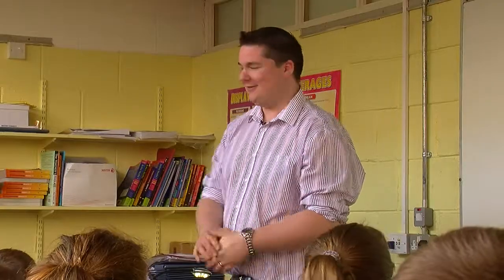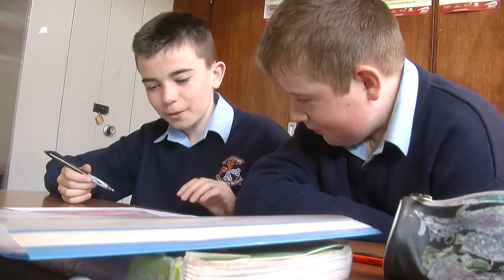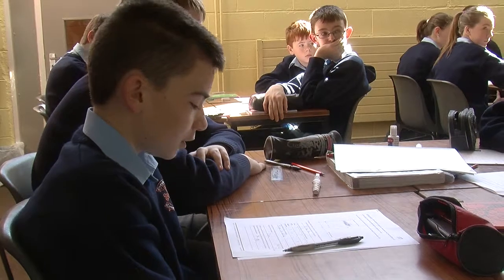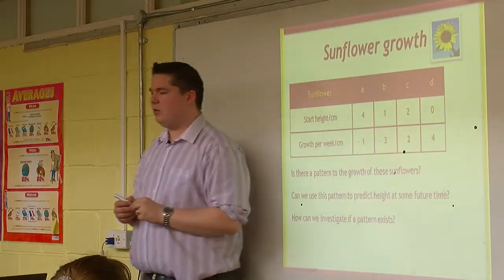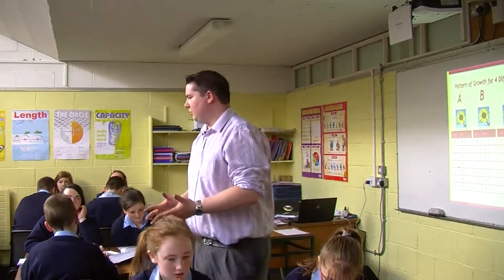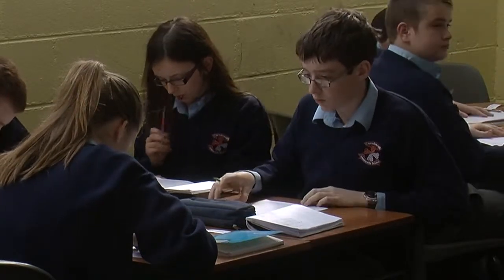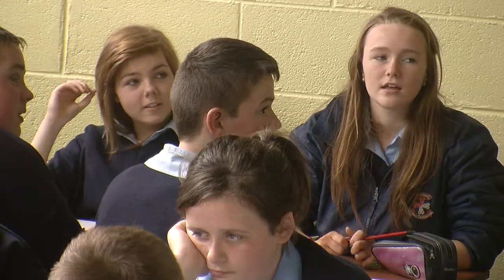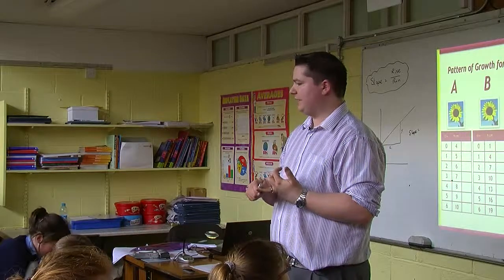Project Maths - Year 2 - Visit 2 Junior Cycle: Patterns, Tables & Graphs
This class was a follow up from our last visit with the cubes, in terms of finding patterns. This time however the class used graphs and tables to show their information. The class worked in pairs and learned how to plot the coordinates on a graph and how to find the slope of them.

The examples given were the growth of different sunflowers. In the first one the teacher presented the students with a graph and they had to decipher where the growth started and how much the sunflower was growing by each week. The class found out that the sunflower was growing by 2cm every week. The class then had to find out the slope. They did this by using the formula, slope=rise over run. The students then put this information into a graph.

The students reported that they preferred when the teacher was not at the top of the classroom, but rather going around the class room discussing the results with the students and helping them.

The next task involved the students looking at each other's graphs, comparing the information and deciding which plant is the best in terms of growth and why. The students reported that they enjoyed working in groups as they could figure out the answer together rather than working on their own and maybe being unsure of their answer. Working together gave them more confidence.

The teacher felt that the class has shown progression throughout the year in their willingness to participate. The more quiet students were coming more to the fore: putting their hands up in class and volunteering their answers. The teacher felt that it was a testament to Project Maths to see the students engaging more and it has also improved their mathematical skills throughout the year. The students themselves like the fact that everybody gets involved and that even the quiet people who don't normally answer, answer during their maths class.